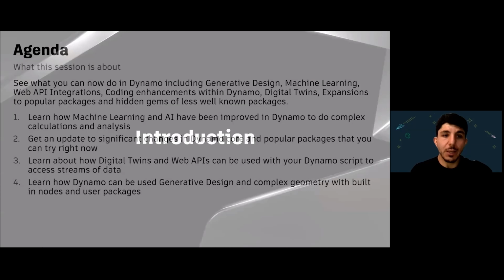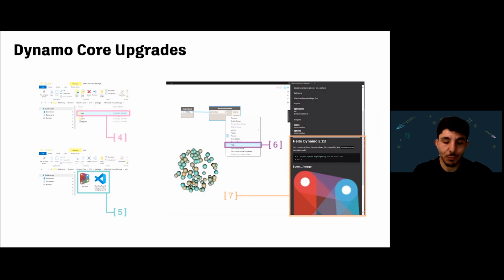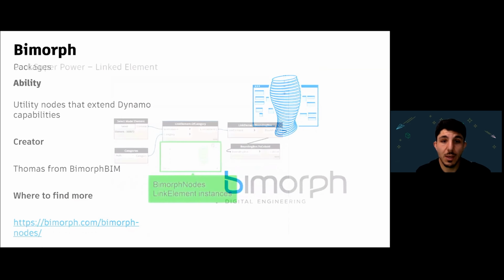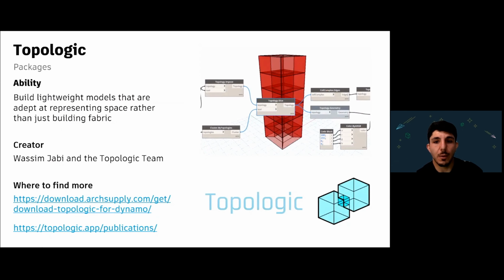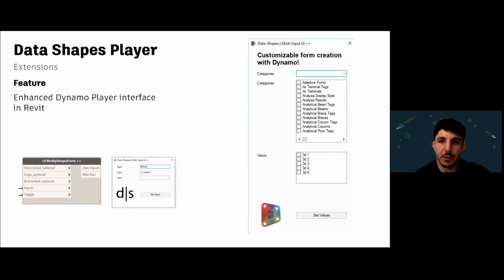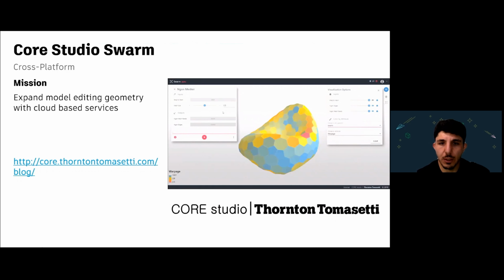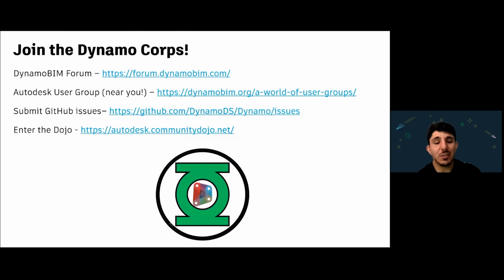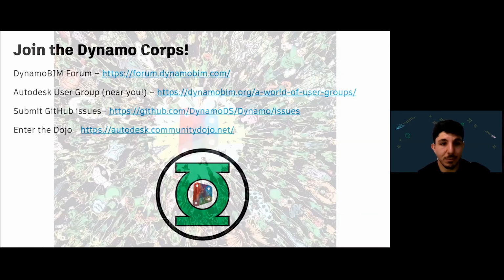[DYNAMO] - Superpoderes ocultos do Dynamo - Parte 2: Gerenciadores de pacotes de montagens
O Dynamo recebeu um grande impulso de recursos novos e expandidos desde o ano passado - eles são os novos superpoderes a serem conferidos! Com as integrações atualizadas, correções de bugs, pacotes de usuário e novos recursos, você pode ir ainda mais longe com o Dynamo. Veja o que você pode fazer no Dynamo agora, incluindo design generativo, aprendizado de máquina, integrações de API da web, aprimoramentos de codificação no Dynamo, gêmeos digitais, expansões para pacotes populares e as joias ocultas de pacotes menos conhecidos. Todos esses recursos podem impulsionar seu fluxo de trabalho e fazer você sentir o real potencial dos scripts visuais com o Dynamo.